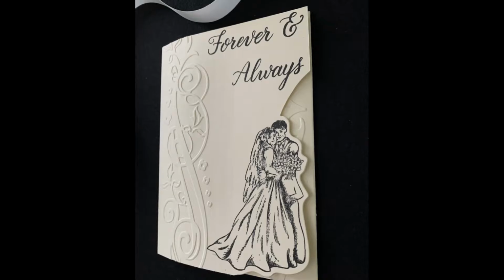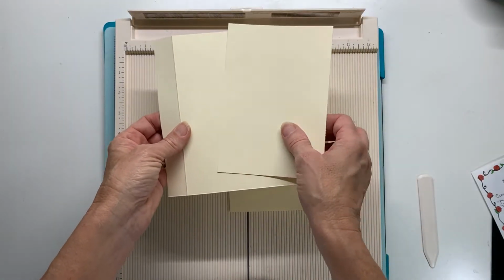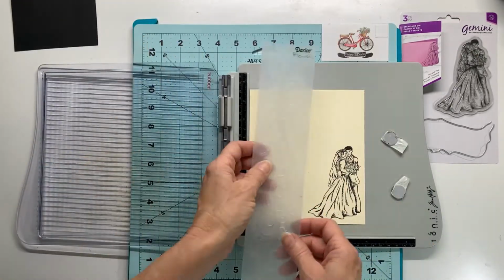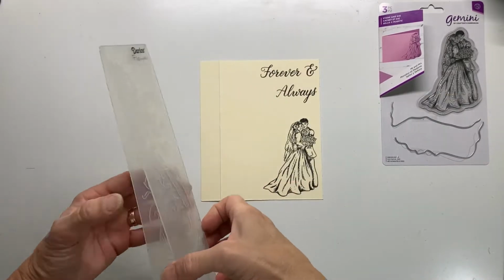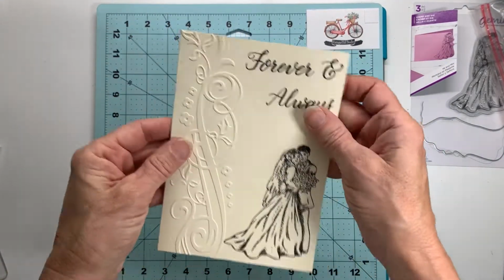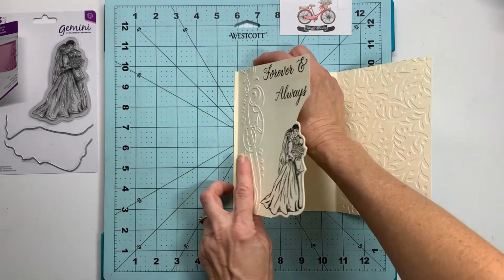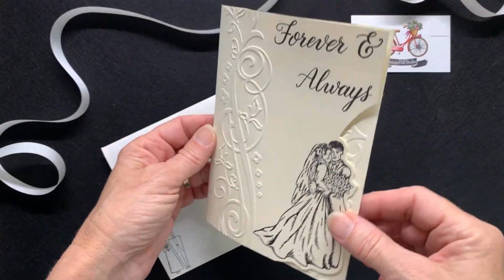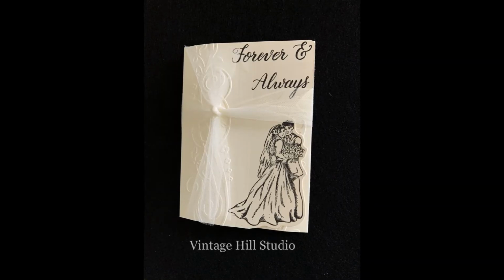Mr & Mrs Hidden Panel Card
Hello.  Today, I will demonstrate how to make a hidden panel for this elegant, yet simple, wedding card.  This card features embossing and a partial die cut image of the bride and groom so that there is a glimpse of the hidden panel behind the card front.  All supplies and dimensions are listed on my card blog